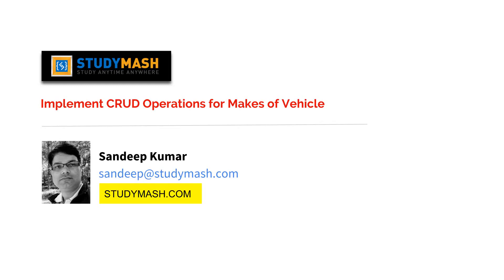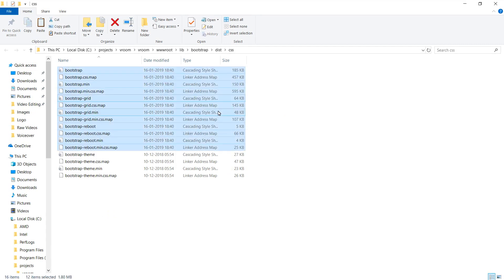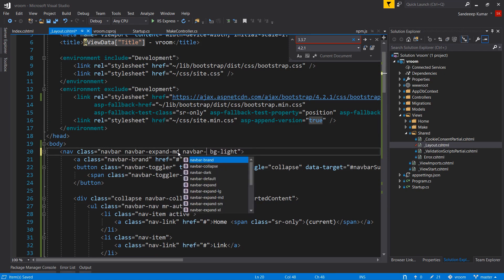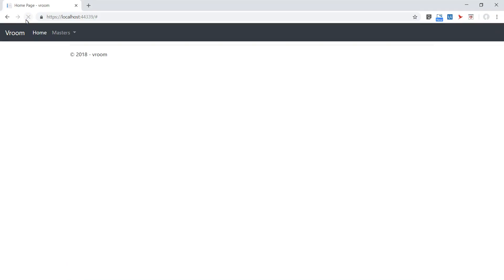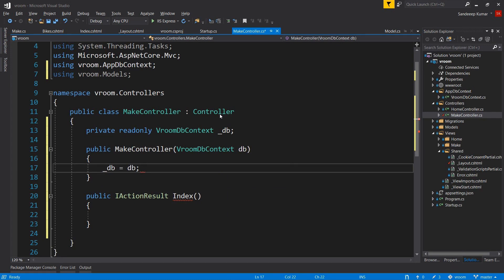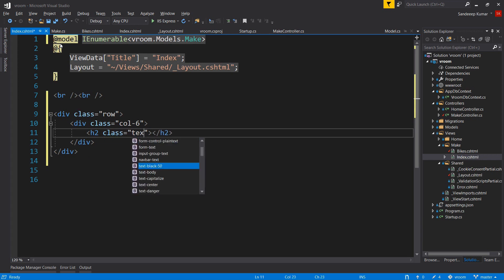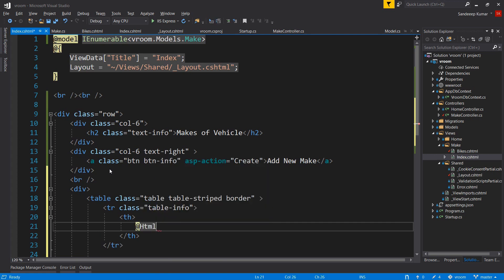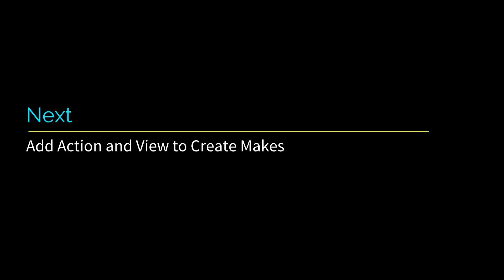Bootstrap migration and Implement CRUD in MVC Core Part-1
In this video you will learn to migration your application to upper version of bootstrap. Also you will learn to create a list page to display the list in tabular format.

You can download the code form below GIT Repository

Also you can see the history of commits using below link

This is the part of Building real world application in MVC Core we are publishing in

For more details about curriculum of this tutorial follow the below link

Thanks
Studymash